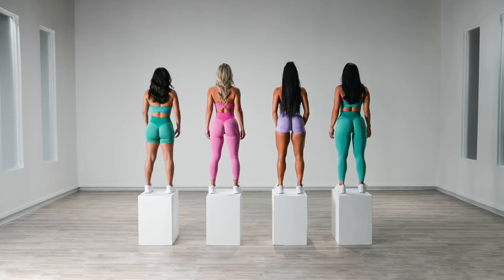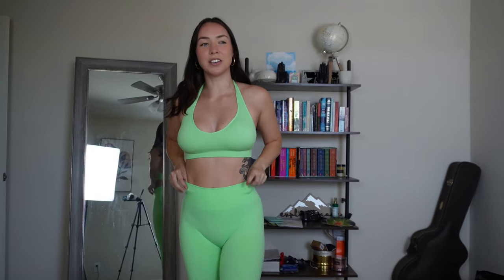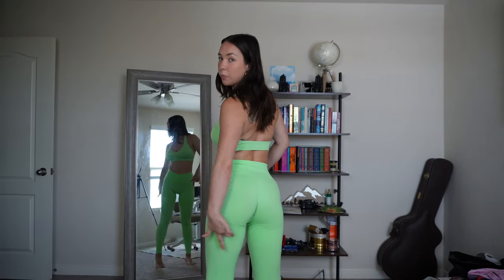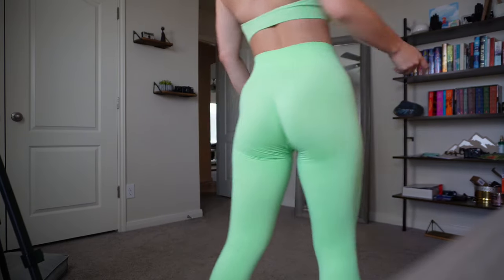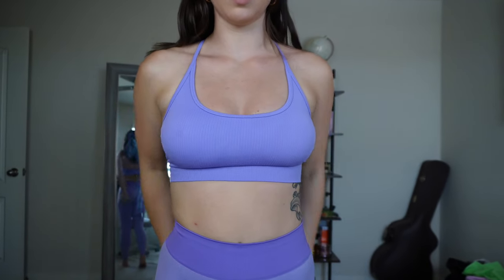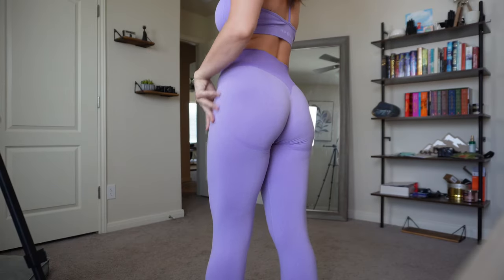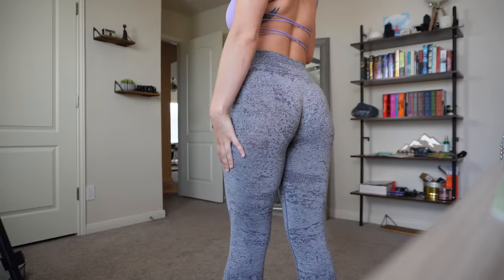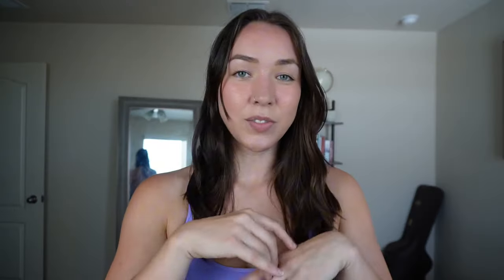2024 NEW NVGTN ♡ Knockout, Digital, Lift Seamless + More!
Hello Friends! In this video we try on some of NVGTN's latest athletic apparel releases, like the Knockout Seamless Leggings, the Lift Seamless Leggings, the Digital Seamless Leggings, the Wander Seamless Sports Bra, The Finesse Seamless Sports Bra, and the Invincible Seamless Sports Bra. Last week we did an in-depth review of NVGTN's most popular pieces (linked below). Today we are doing a more casual try on haul and going over first impressions ♡

This video is in no way sponsored and I am providing my own feedback and opinions on products that I purchased myself ♡

TIMESTAMPS
00:00 Introduction
01:24 Opening NVGTN Package
02:11 Pistachio Set ♡
03:06 Finesse Seamless Halter Bra
03:53 Lift Seamless Leggings
07:20 Lilac Set ♡
07:45 Wander Seamless Bra
08:47 Knockout Seamless Leggings
11:13 Invincible Seamless Bra
12:07 Digital Seamless Leggings
14:30 A Little Thank You & Goodbye ♡

Let me know what you think of this brand & if there are any other brands you would like me to review!

My Measurements:
Bust: 36”
Waist: 28.5”
Hip: 38”
Thigh: 23.5”
Inseam (to ankle): 27.5”
Height: 5’8”
Bra: 32DD
Weight: 149 Ibs
Body Fat: 20%
Kibbe Body Type: Soft Dramatic

Your feedback and support helps these videos to continue ♡